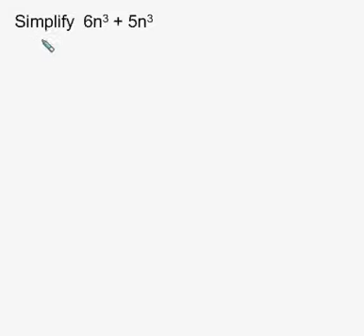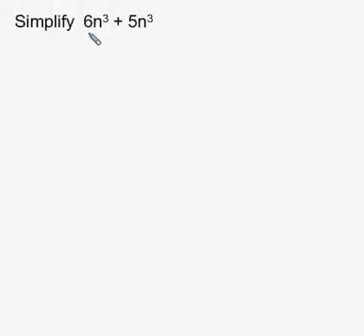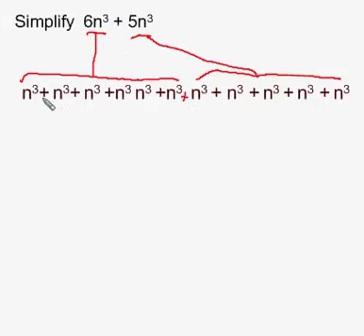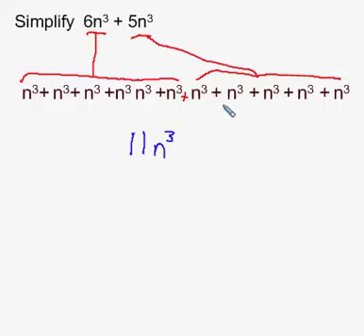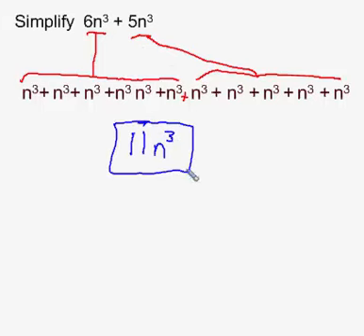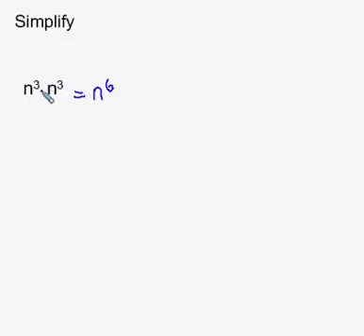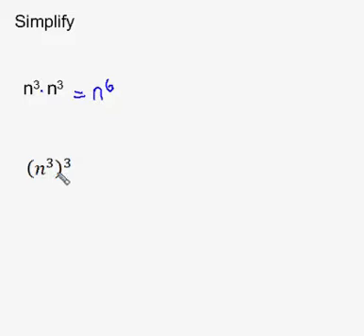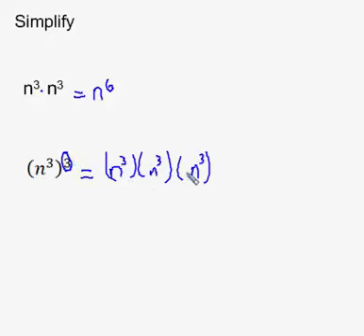Simplifying Algebraic Expressions using Exponent Rules